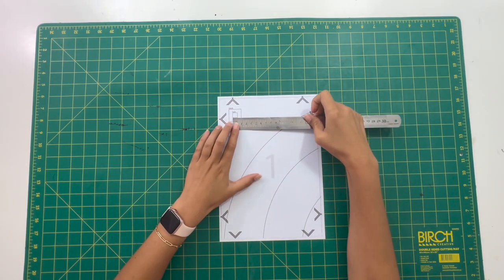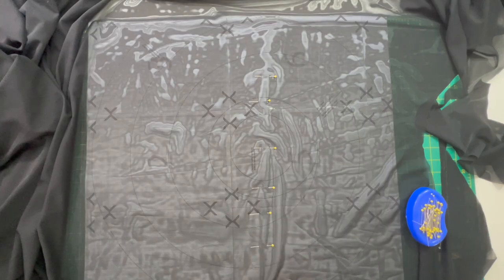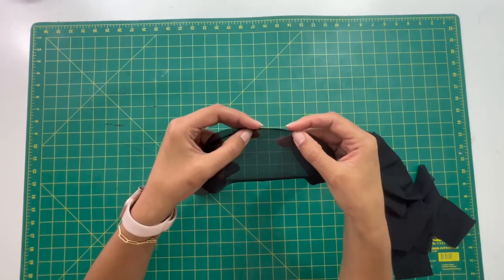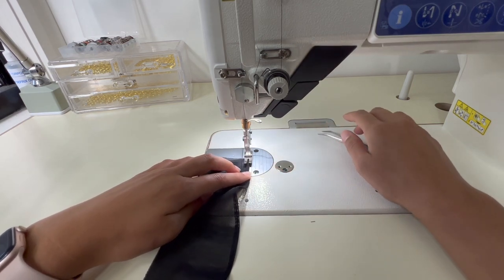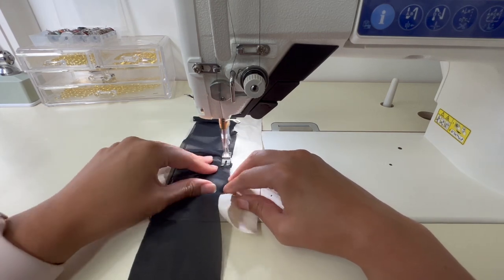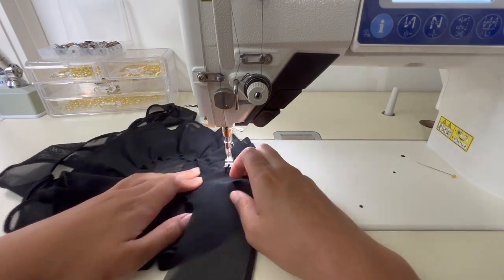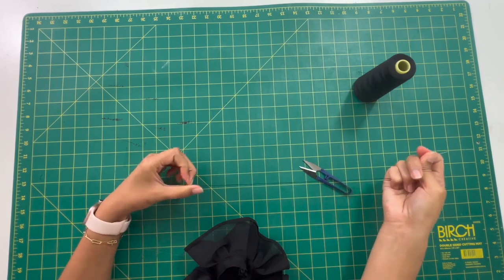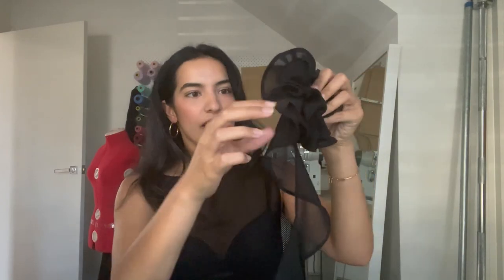How To Make Flower Out Of Fabric | Fancí Club Inspired DIY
FLOWER RUFFLE SEWING PATTERN
BABY TEE SEWING PATTERN

Hello fashion honeys 🤍
Today I’ll show you how to make a Fancí Club inspired fabric flower ruffle! I sampled with many different methods on how to make a fabric flower and created 4 -5 different samples updating my sewing pattern each time to create the perfect pattern to share so you don't have to spend 3 days getting the perfect ratios! I love how romantic and feminine the finished product is and I hope you do to  - Love Mareta xx

My Sewing Patterns
Instagram & TikTok: @maretathreads

MATERIALS
Fabric: Power Mesh 65cm or 0.7 of a yard (The exact dimensions for fabric overlayed on the spiral is 65cm x 65cm)
Scissors & Pins
Straight Sewer
Thread to match

Sewing Machine: Juki DDL - 8000A Industrial Sewing Machine
Overlocker/Serger: Juki MO-6800S Series - High Speed Overlock/Safety Stitch Machine
Mine are expensive and I purchased these when I ran my small label. If I were to buy again, these are the Domestic Machines I would buy
Sewing Machine

Zipper Foot Set (domestic)
Mini Scissors
Rotary Cutter
(I don’t use this as much now that I have an electric cutter but it’s great for cutting straight long lengths (straps) with a ruler on your cutting mat)
(Most pins will do but if you sew a lot or plan to these are my absolute favourite!)
Pin Cushion
Chalk Pen
(When it runs out, refill with baby powder)
Cutting Mat
French Curve Ruler Set
30cm/12” Ruler
60cm/24” Ruler

However, there is no additional charge to you. I hope to keep making more and more useful content to others like me wanting to learn and sew, thank-you for supporting me!